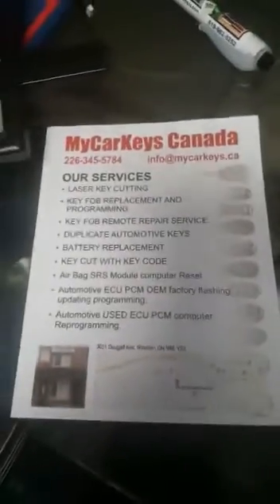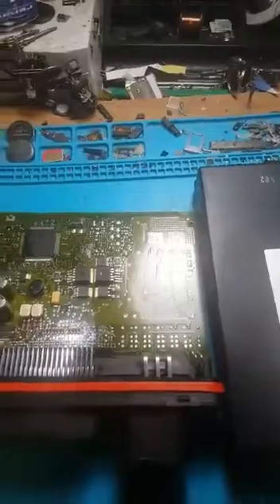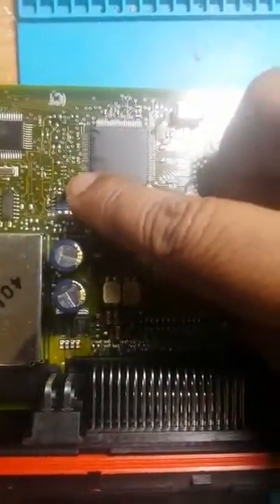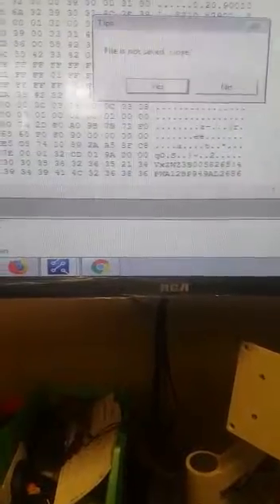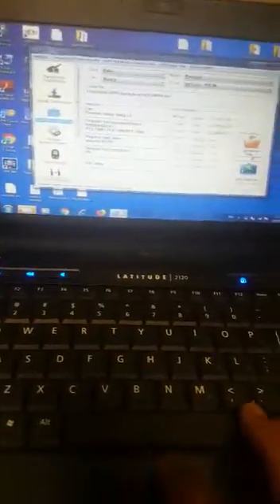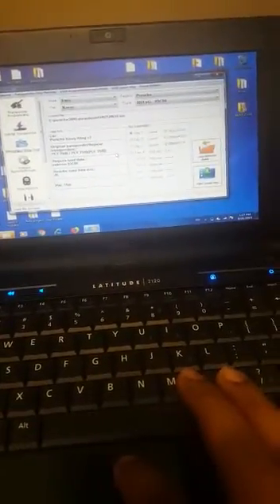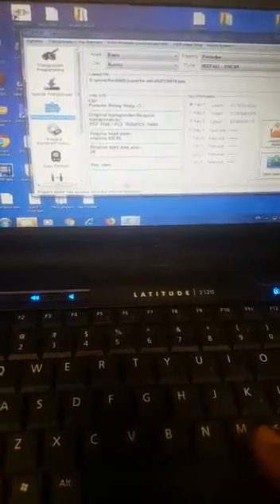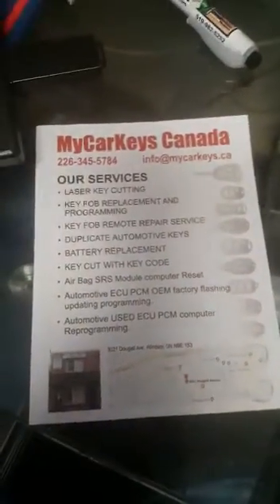2005 Porsche cayenne all key lost with Kessy Module CHIP 93c86 eeprom canada ontario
mycarkeys canada making all key lost

VAG, Porsche KESSY Continental, Siemens-VDO
Memory device is serial eeprom 93c86.
It is MANDATORY to read and write eeprom .
Expected file size is 2048 bytes.
Software shows PIN code.
Use PCF7936 or Silca T14 – JMA TP12 transponder or original remote key.
Written transponder is ready programmed to start car.
Vehicles equipped with this unit:
Volkswagen:Touareg (2008-), Phaeton (2008-)
Audi:A8 (2008-)
Bentley:Continental (2008-)
Porsche:Cayenne (2008-)